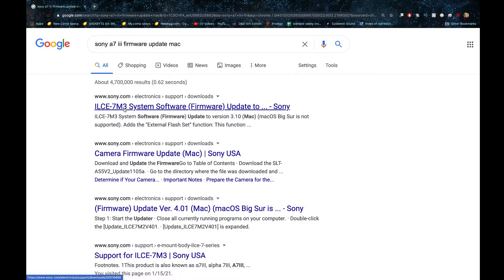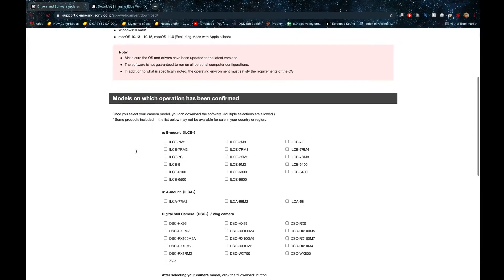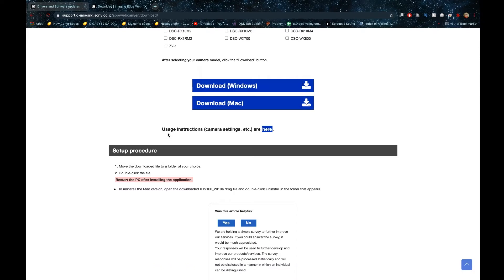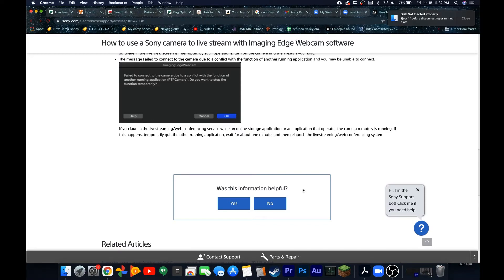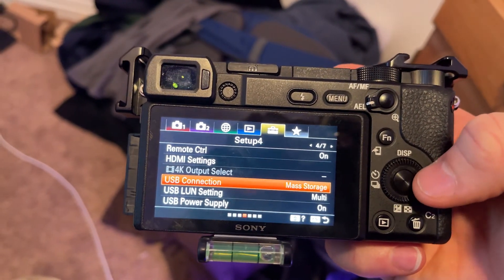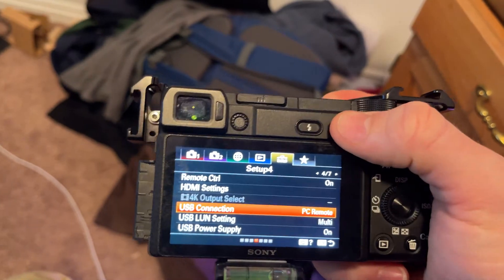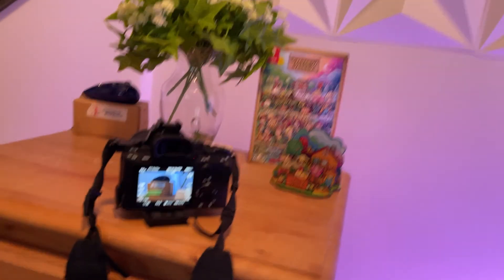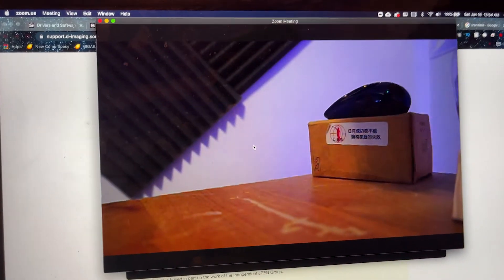How make Sony Mirrorless Camera into a webcam on Mac - a7iii, a7riii, a6300, a6400, a6600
I've updated my sony mirrorless camera from a sony a6400 to a sony a7iii. I just found out you can turn it into a webcam on Mac finally. here is how to do that.

I found out how to use my sony mirrorless a7iii as a webcam without a capture card on my MAC. Here is a tutorial how to do that.

Before you start check to make sure your device is supported

Sony a7iii:

Sony a6400:

Lenses:
Sony SELP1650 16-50mm Power Zoom: Lens

Sigma 16mm F1.4 DC